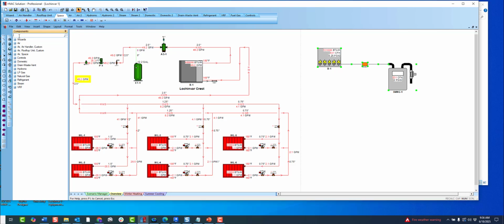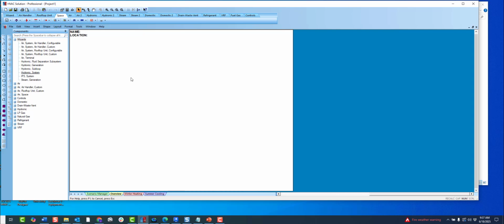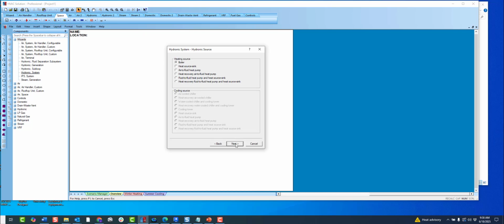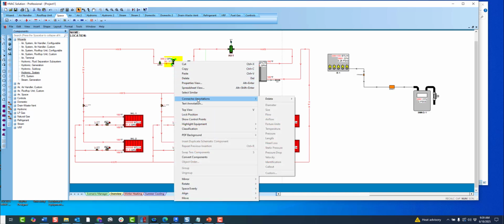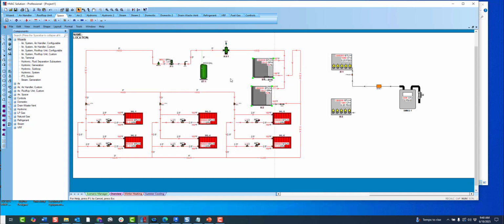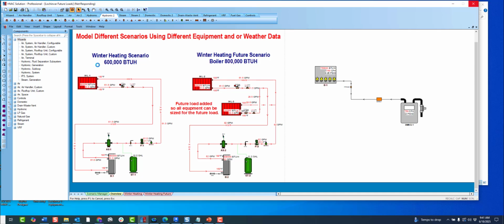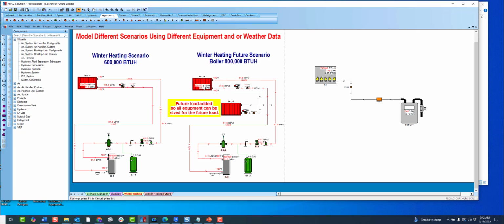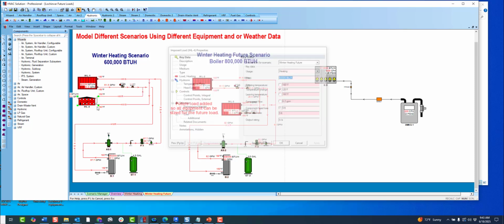Wizard Examples with Lochinvar